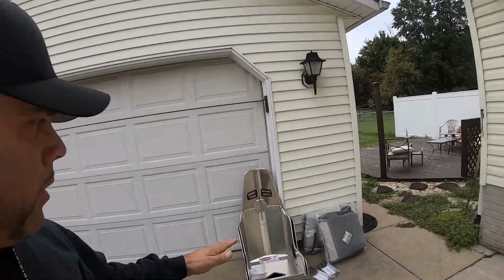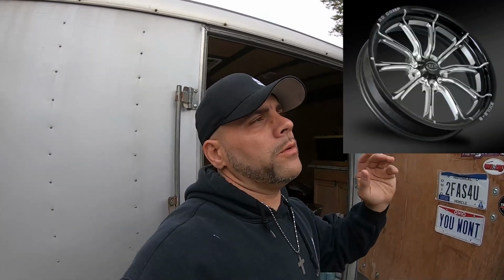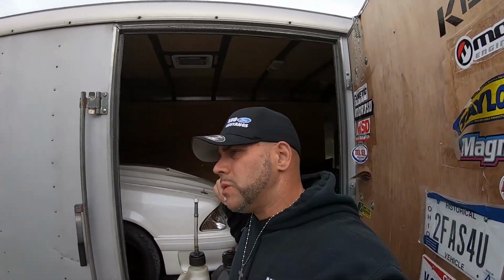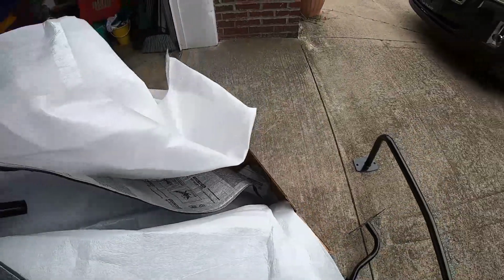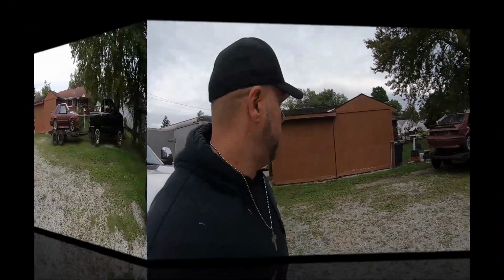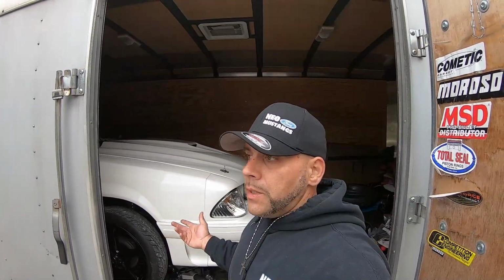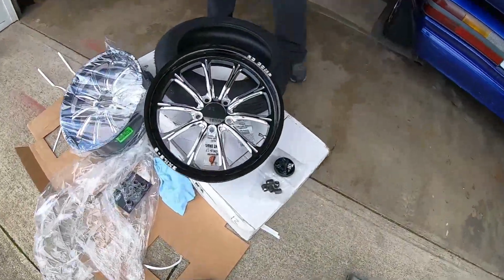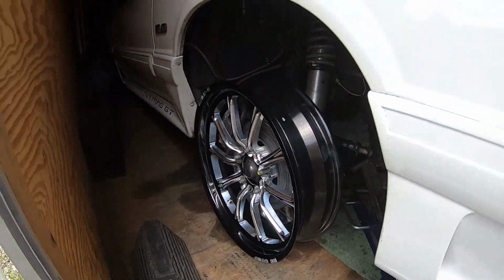I Can't Believe How Much Weight I Saved With These Wheels... Foxbody Mustang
We have been actively trying to shave some pounds off the old white turbo foxbody. It was time for some good wheels and tires to steer me down the track!..